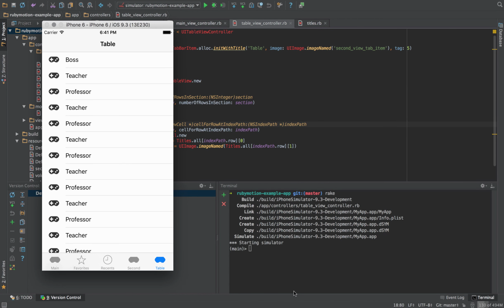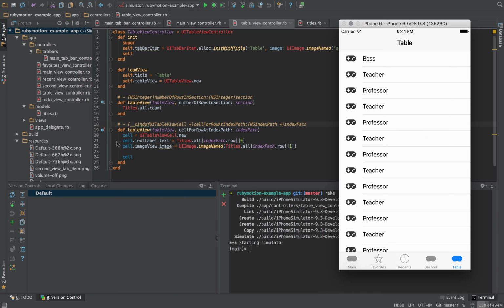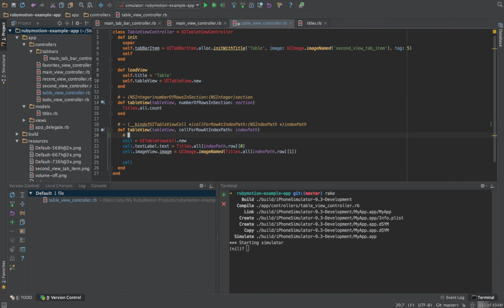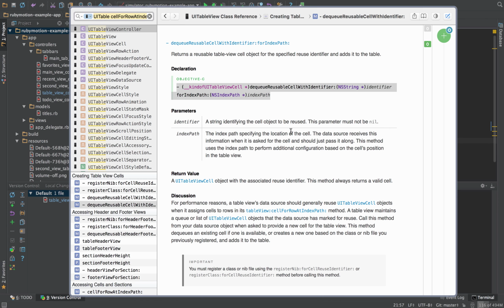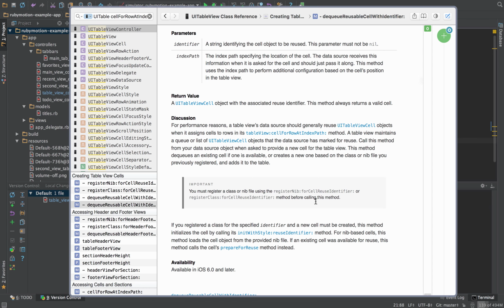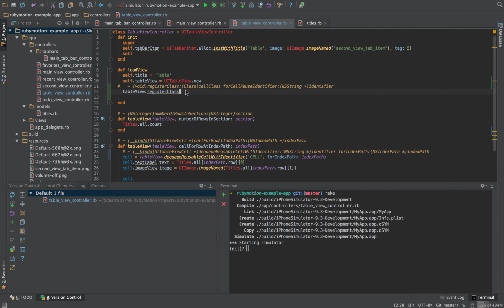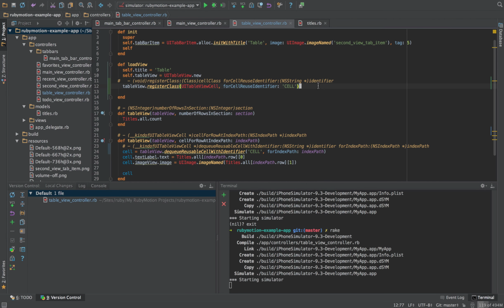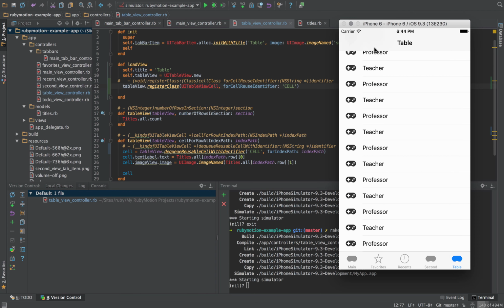16 - iOS Development With Ruby using RubyMotion - UITableView Performance Enhancements